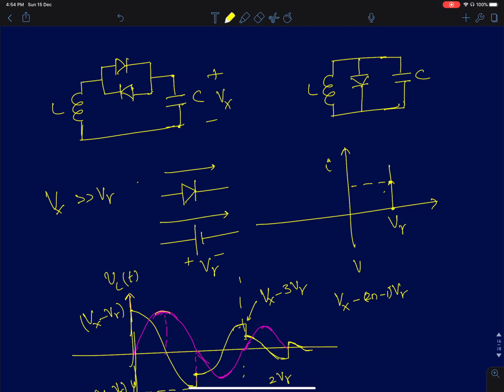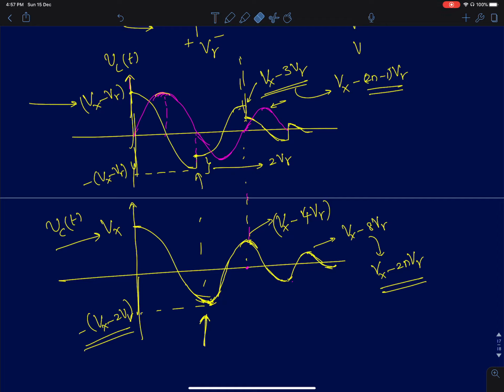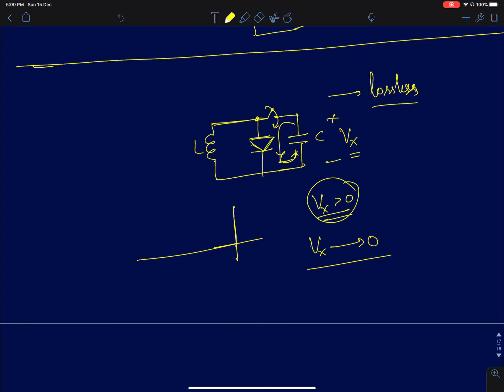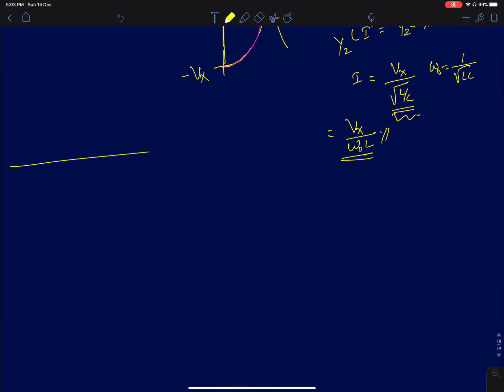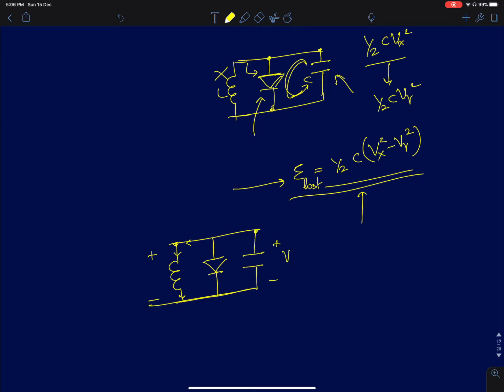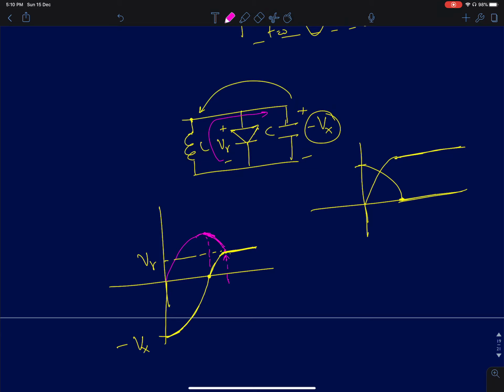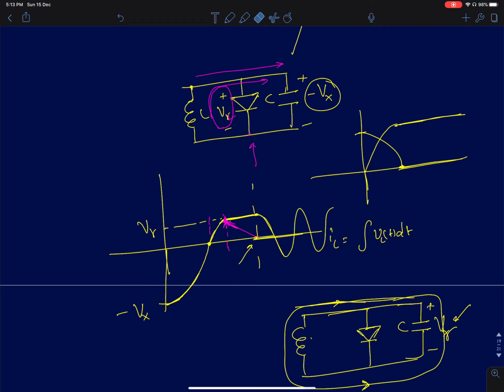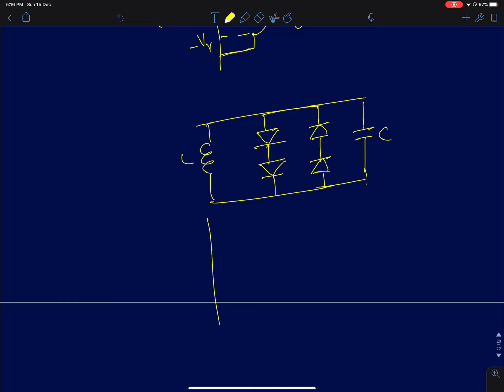ES Lecture 51.a): Analysis of LC circuit with diodes connected in parallel to LC tank circuit.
This lecture discusses LC circuits with diodes connected in parallel to the LC tank circuit. Transient behavior of the circuit is discussed for different models of the diodes and initial stored voltage across the capacitor.